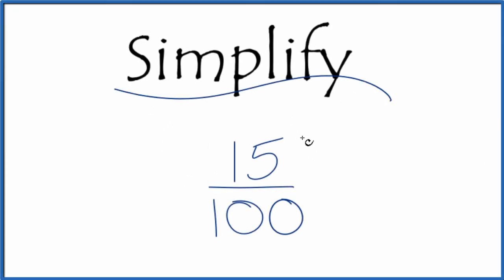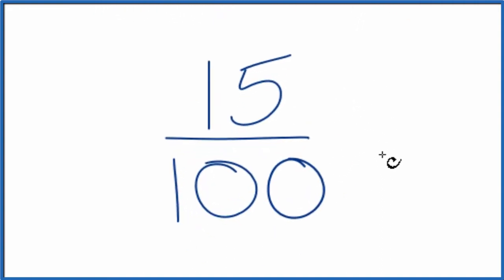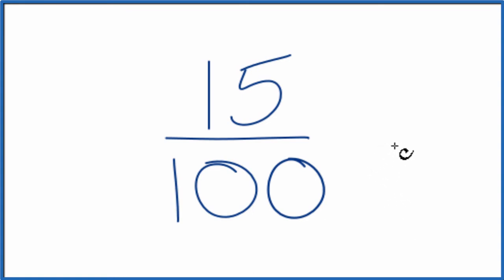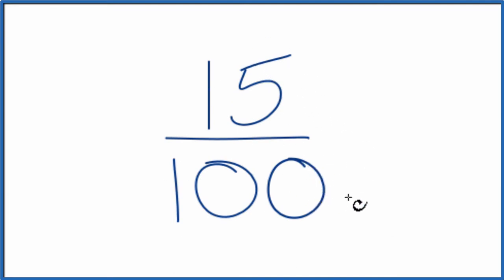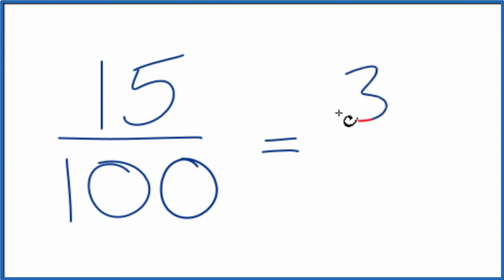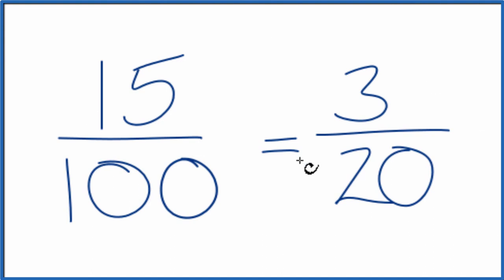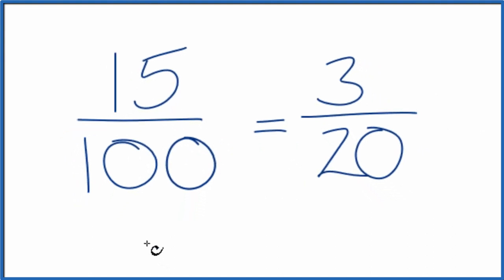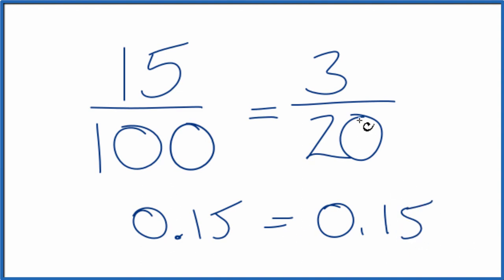How to Simplify the Fraction 15/100